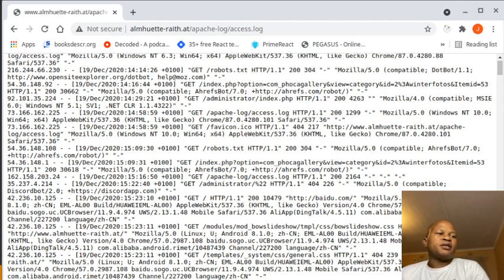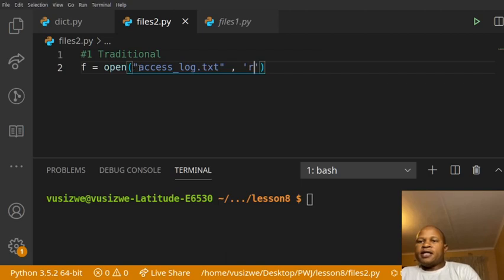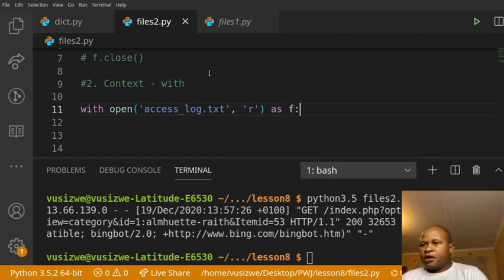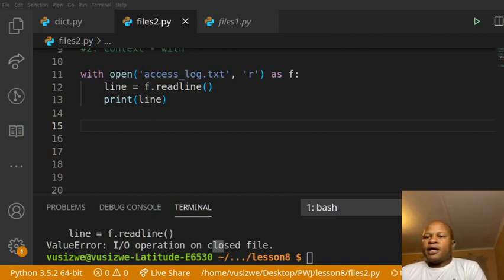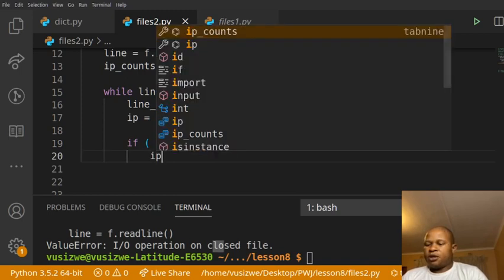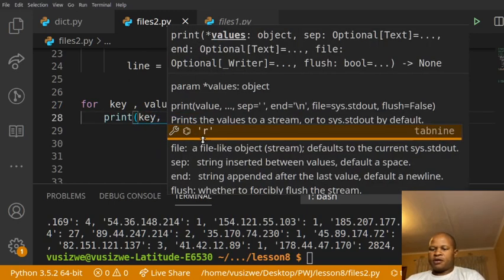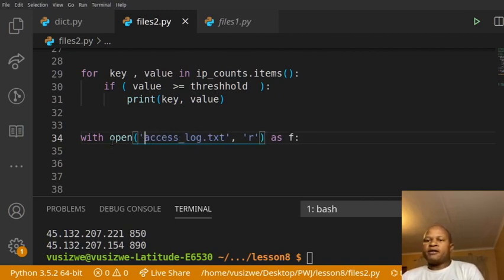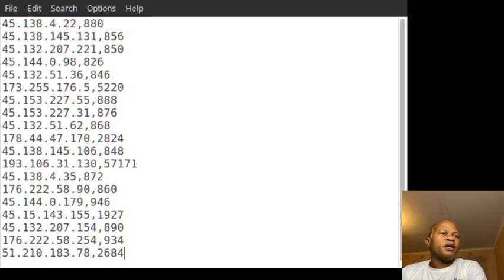Reading and Writing Files in Python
In this session we demonstrate the methods of reading and writing files in the Python Programming Language. A practical approach of using an Apache2 access log file ) was used to check the number of users who accessed the particular server.